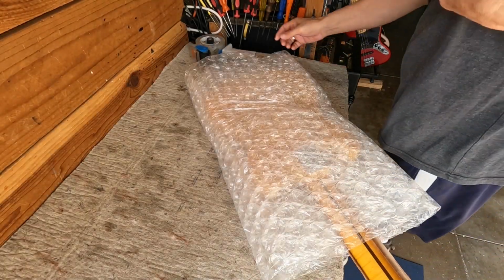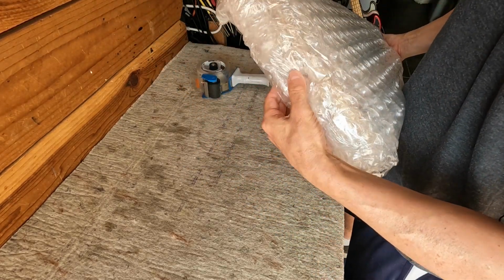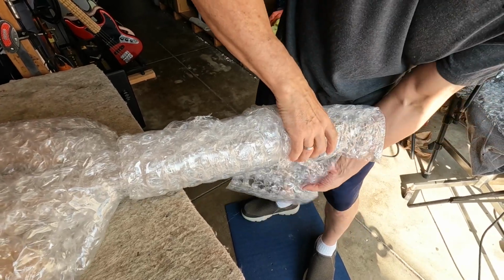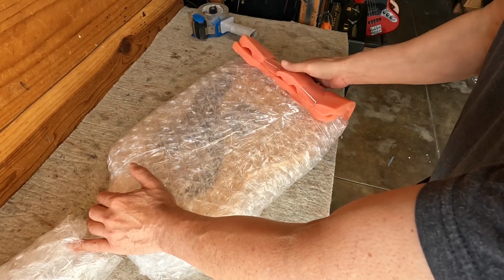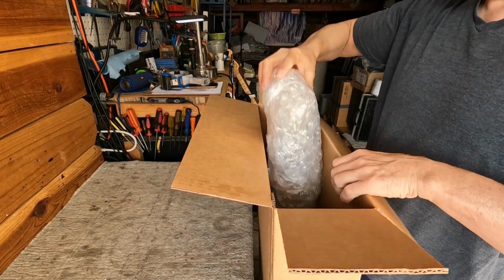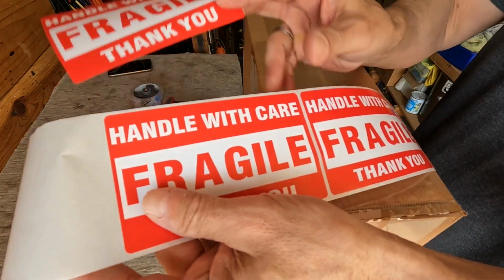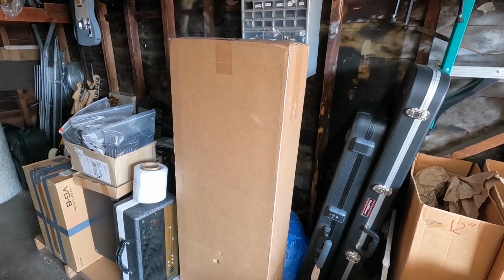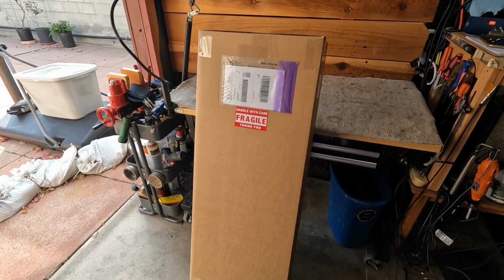How to Pack a Guitar + Hot Girls w/ Guitars Photos!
This is a re-do of a video I posted but this time interspersing pics of some hot girls holding guitars, because who doesn't like that? If you want to see more. you can go to my Girls & Guitars Pinterest page here:

(Listen till the end of the video where I describe how to save a ton of money shipping guitars with one thing most people don't think about!) This quick vid shows how I pack guitars and how I've been doing it for my business for almost 15 years now. Don't skimp on materials. Get good thick bubble wrap and a good strong box. And ALWAYS get insurance for the package.

Saving a few bucks is not worth it when compared to what happens when you have a beautiful guitar destroyed. And the insurance is a must because I've done amazing packing jobs and still had FedEx roll over a box with a forklift...you never know what they'll do!